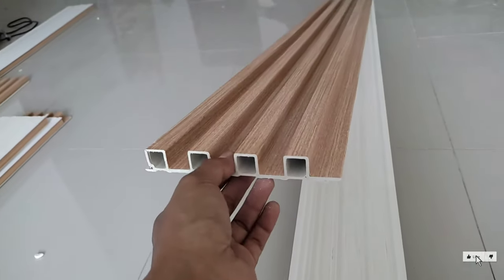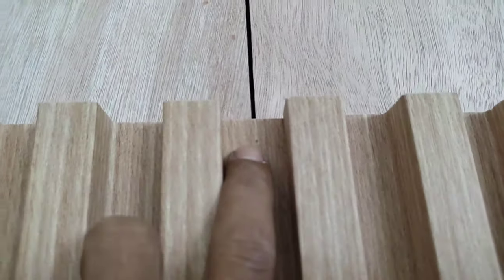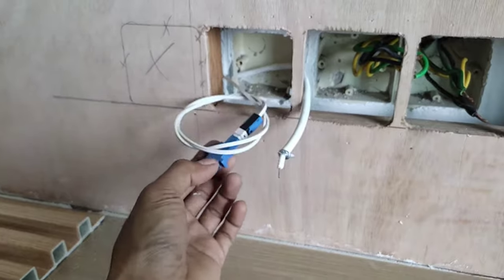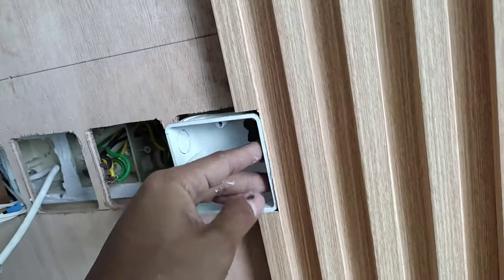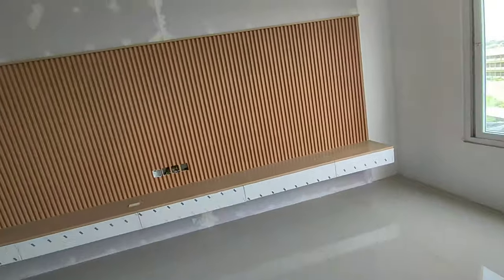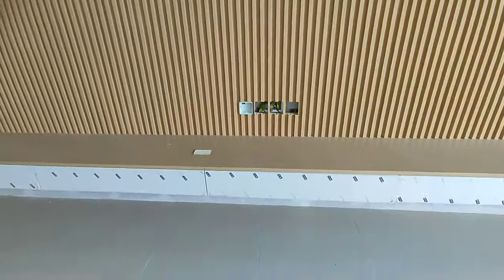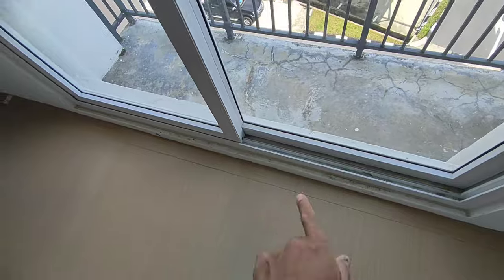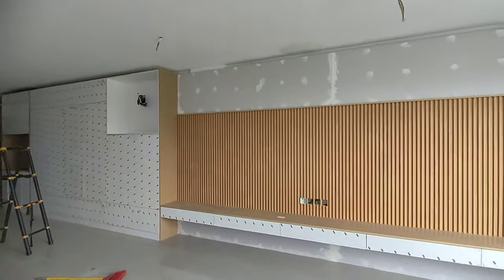Cara pasang WPC WALLPANEL | dengan lem sealent hasil rapi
Pemasangan WPC wall panel, dinding hiasan.
Untuk projeck kali ini pemasangan wall panel wpc/ WPC WALLPANEL, untuk di kolaborasi kan dengan WARDROPE tv kabinet dan kembinet penyimpanan, dan untuk video kali ini saya akan berbagi sedikit tips / cara bagaimana mna cara memasang panel wpc dengan menggunakan lem yg sering saya gunakan untuk merekatkan berbagai macam bahan material.